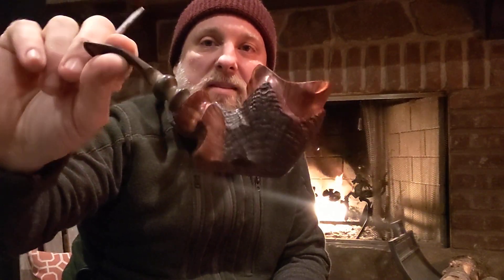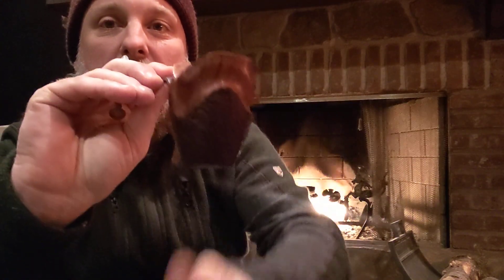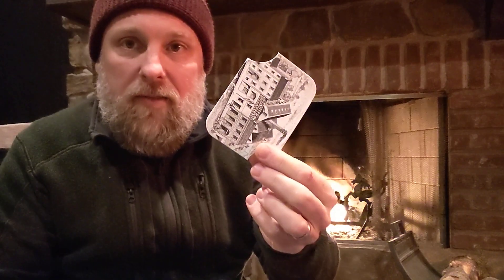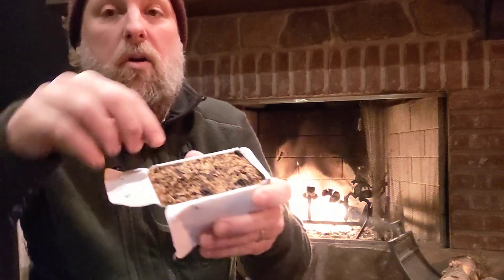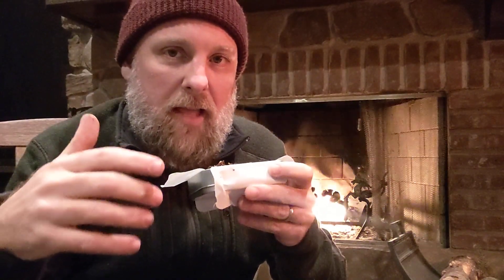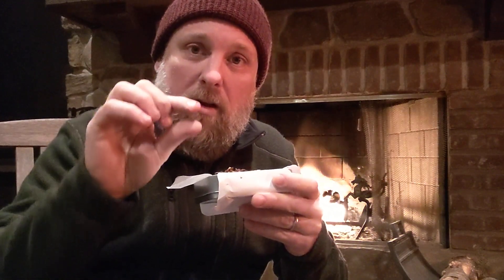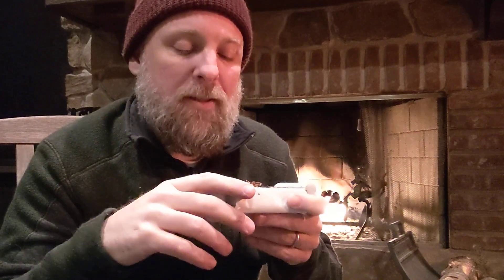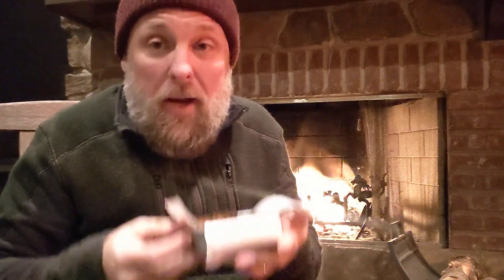Squadron Leader first impressions, mixed feelings